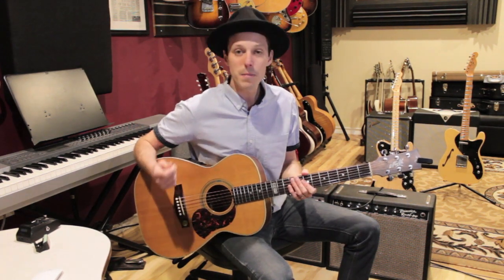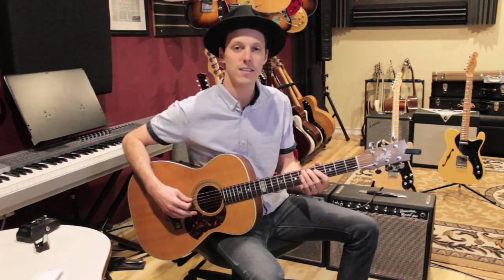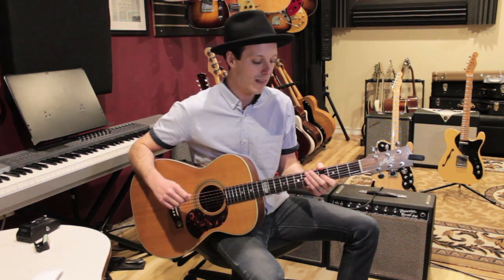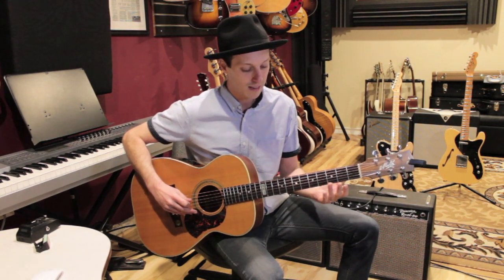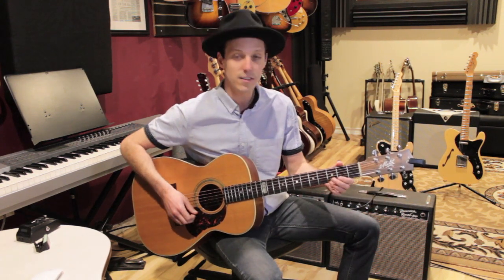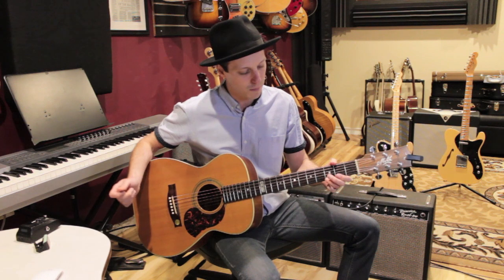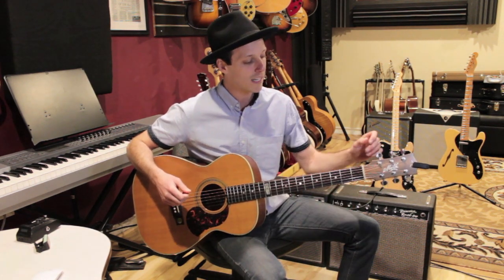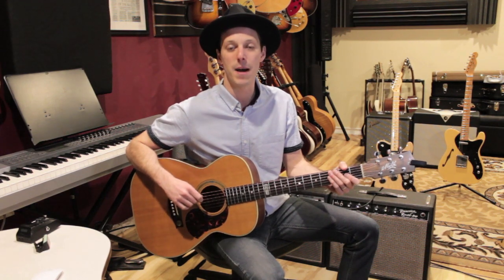Are You Tuning Your Guitar Wrong?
There are many different ways of tuning the guitar from clip on tuners, to pedals, and even apps. In this video I will show you the method I like to use when tuning the guitar by ear. I encourage you to ditch your tuner and work more on your ear every time you tune up give it a try!